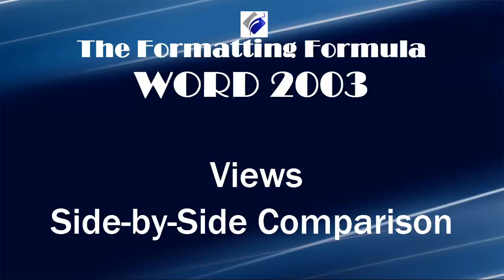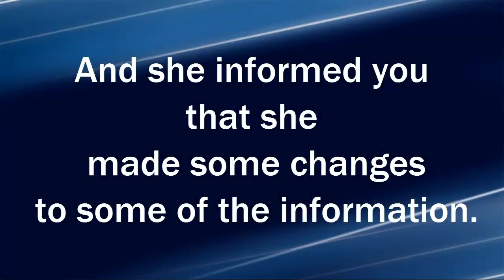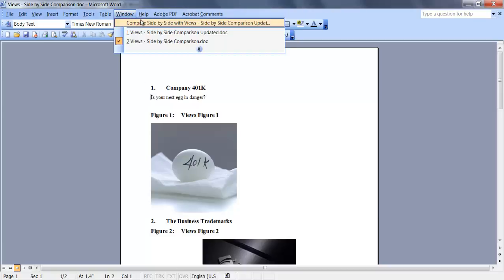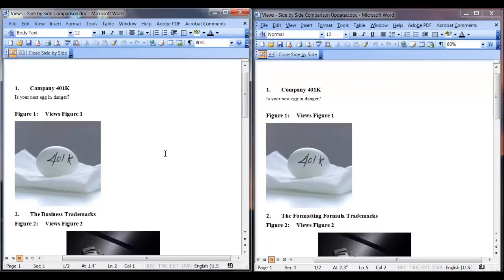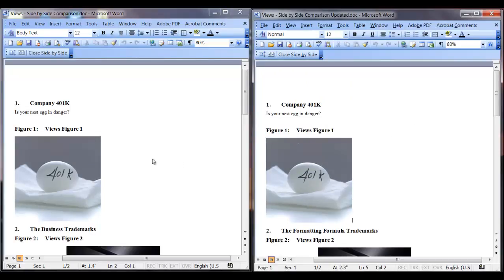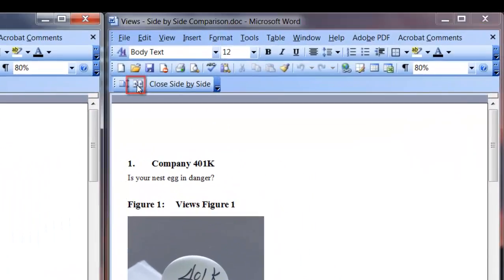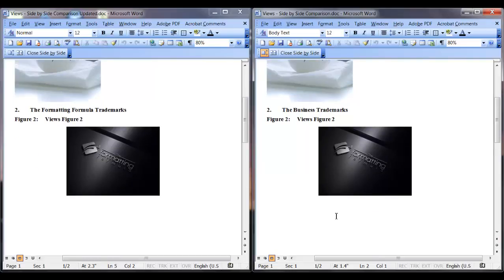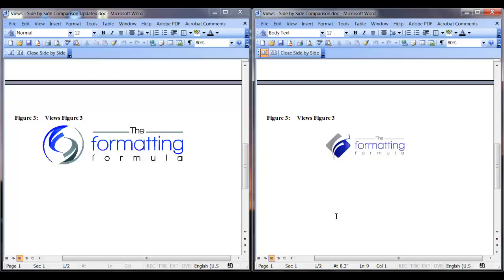Word 2003 Views Side by Side Comparison - Learn how to view documents side by side on the screen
Learn how to view documents side by side on the screen. You can scroll simultaneously through each document or have one document static while you scroll through the other document.